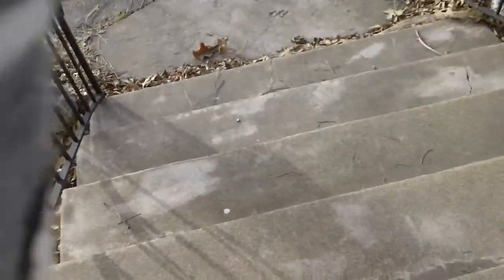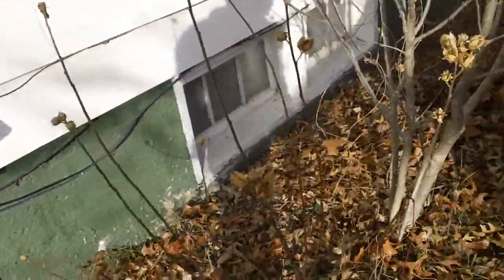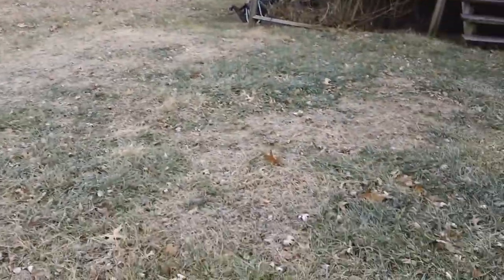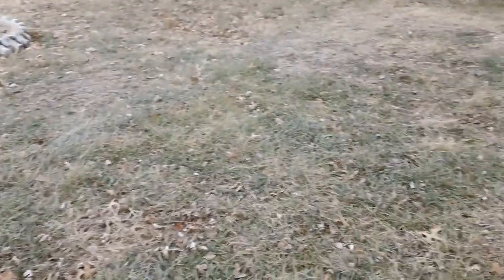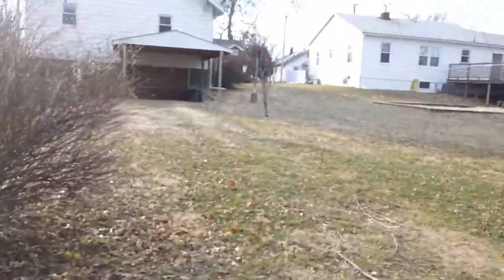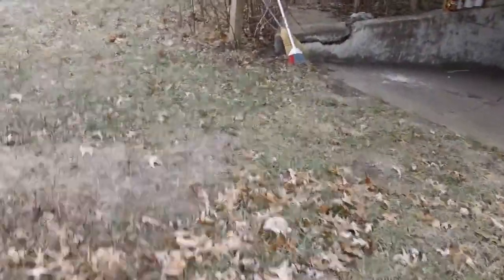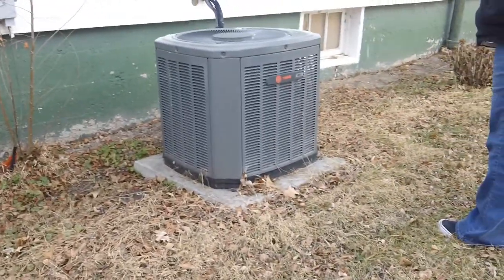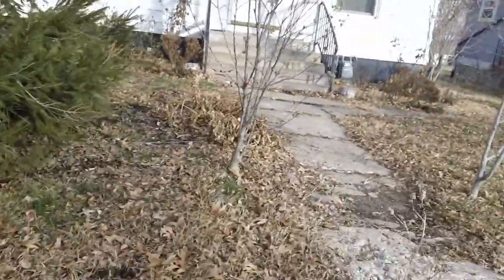Mom's house outside Vid 2